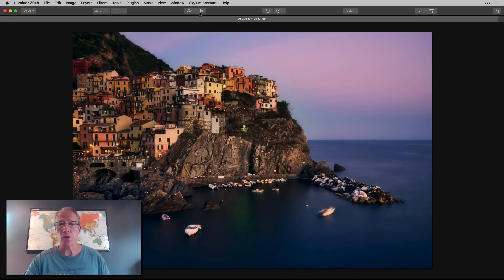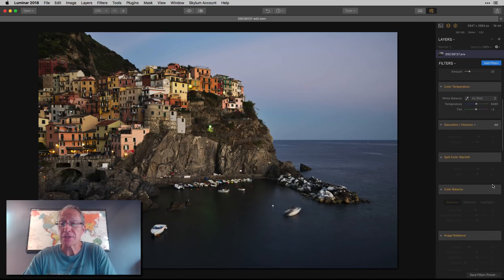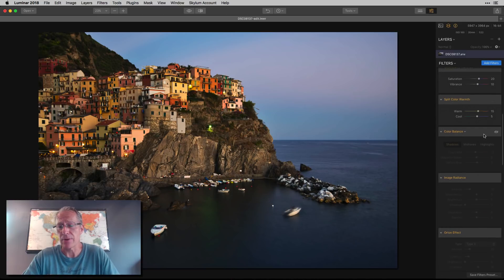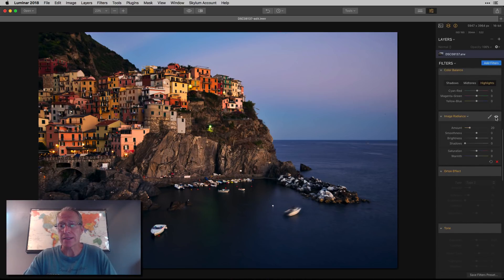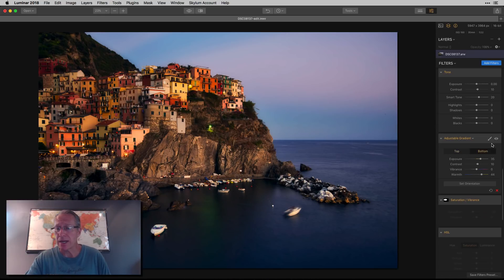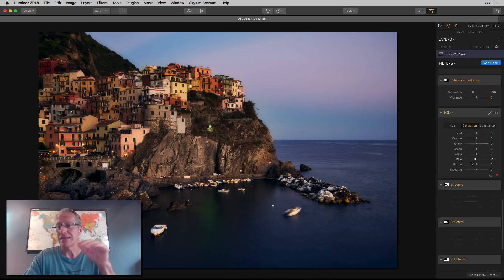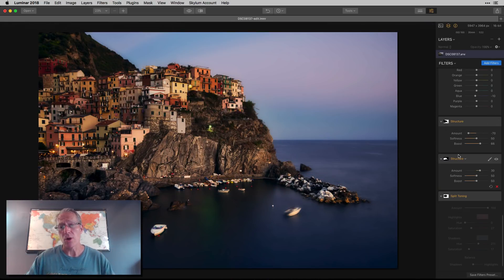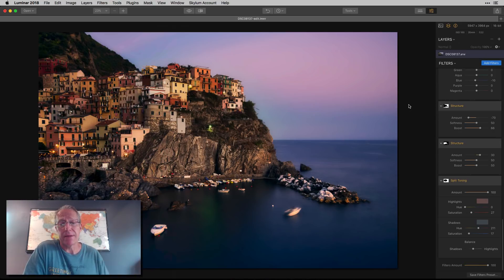Luminar 2018: 4 Day Flash Sale! (plus workflow example)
Save $20 for new users between July 19-22!

In today's video I talk briefly about the flash sale on Luminar, then dive into editing a photo from the Cinque Terre region of Italy. I walk through some tips and tricks for getting the most out of this amazing photo editing product. Follow along!